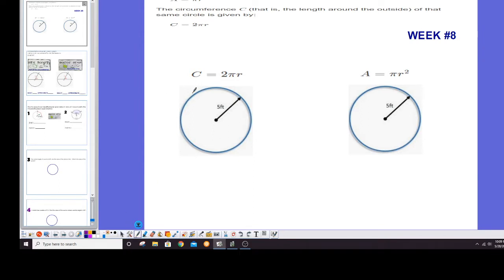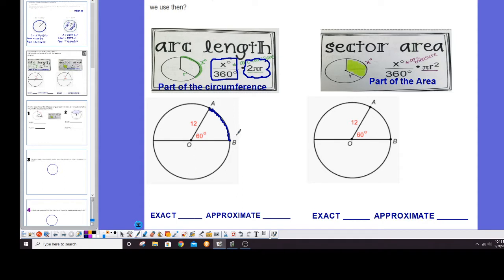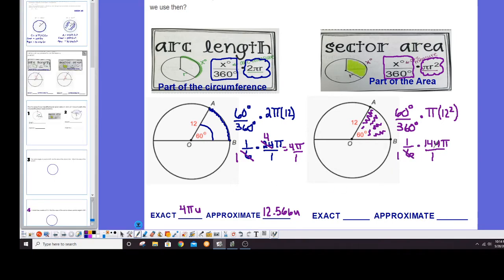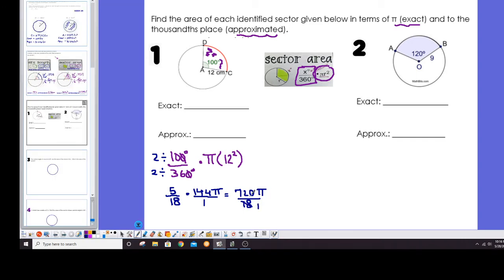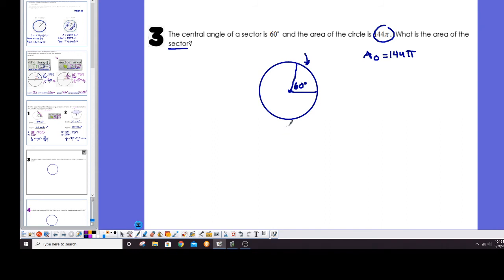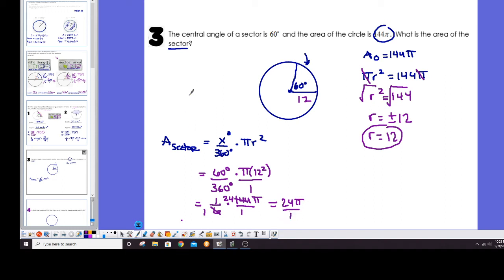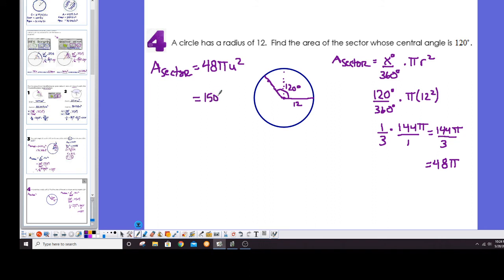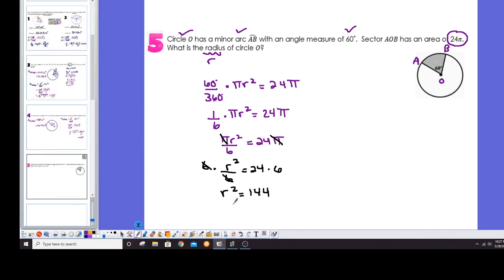Sector Area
Explore the derivation of arc length and sector area.
Practice finding sector area